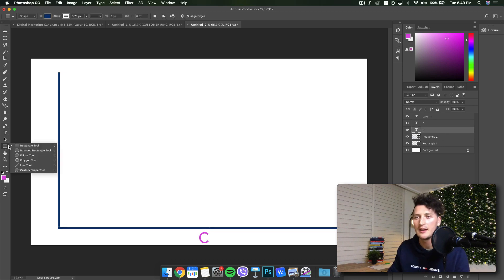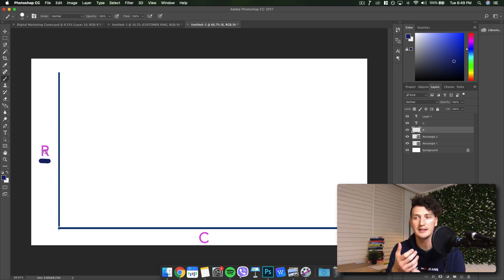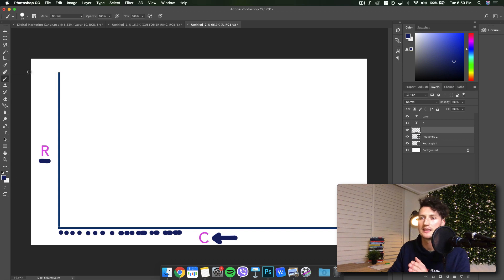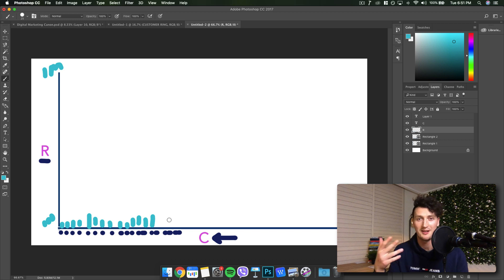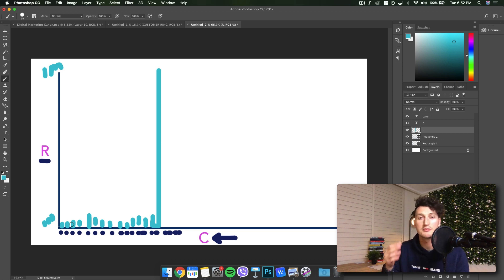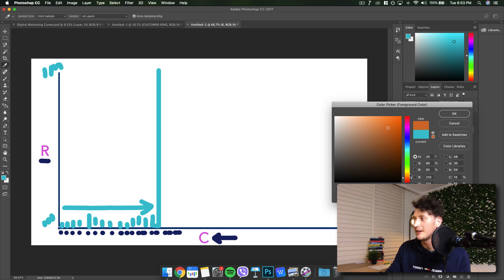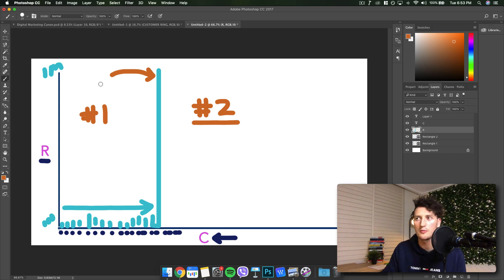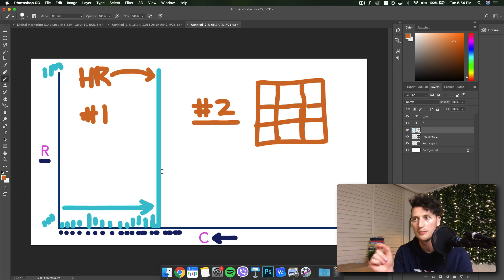How to Grow on Instagram in 2022 (Organically)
🔥Instagram Growth Strategy! How to make sure you are getting the most out of instagram.

In this video i break down why you should make post consistently and slowly build your audience. The Home-Run will come if you are consistent and you curate your audience!

Don't ruin your Instagram chances by not building an audience and attempting to reach people who aren't relevant to your business.